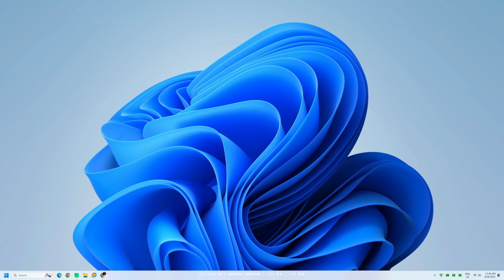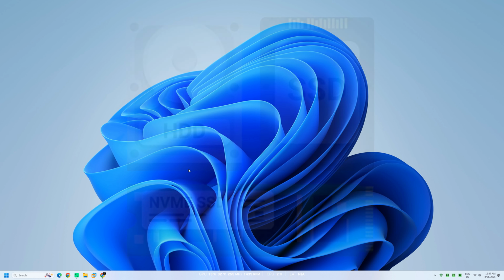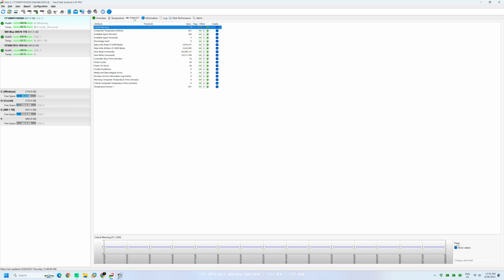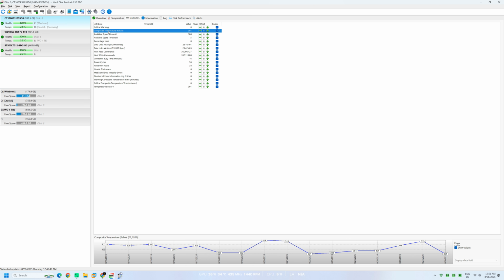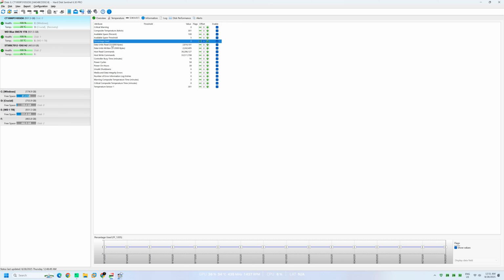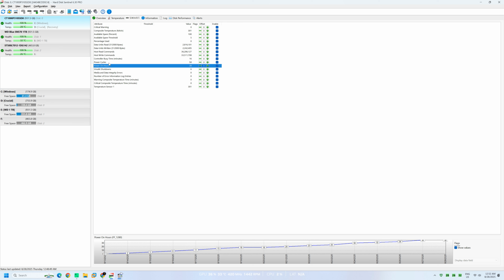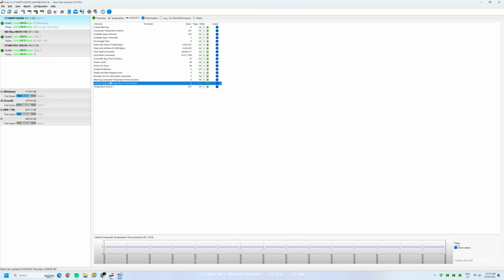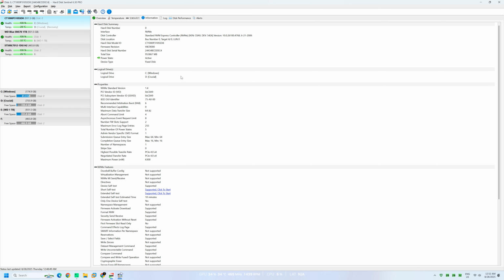How to Read S.M.A.R.T. Data | Check HDD, SSD & NVMe Health, Monitor Drive Life & Prevent Data Loss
Learn how to read S.M.A.R.T. data and check the health of your HDD, SSD, and NVMe drives. In this tutorial, we explain the importance of S.M.A.R.T. (Self-Monitoring, Analysis, and Reporting Technology) and show you how to monitor attributes like temperature, power cycles, drive usage, read/write activity, and data integrity. Whether you use a Crucial NVMe Gen4 SSD or any other brand, this guide will help you detect early signs of drive failure and prevent data loss.

📌 Perfect for beginners who want to check SSD health, monitor NVMe performance, or analyze HDD reliability.

We cover essential S.M.A.R.T. parameters, including:
*Critical Warning
*Composite Temperature
*Available Spare & Threshold
*Percentage Used
*Data Units Read / Written
*Host Read & Write Commands
*Controller Busy Time
*Power Cycles & Power-On Hours
*Unsafe Shutdowns
*Media & Data Integrity Errors
*Error Information Logs
*Temperature Sensors

By understanding these parameters, you can detect early signs of drive failure, monitor SSD/NVMe lifespan, and prevent data loss.

📌 Works for all storage types: HDD, SATA SSD, and NVMe SSDs (e.g., Crucial Gen4, Samsung, WD, Kingston, etc.)